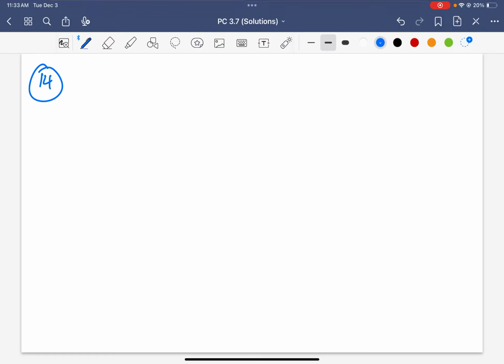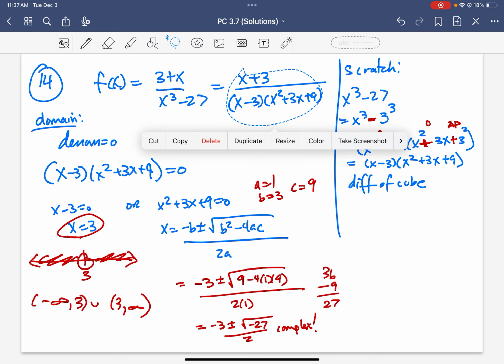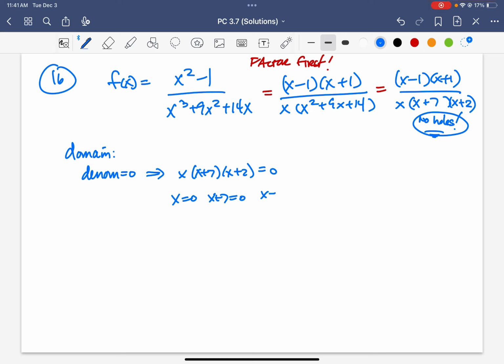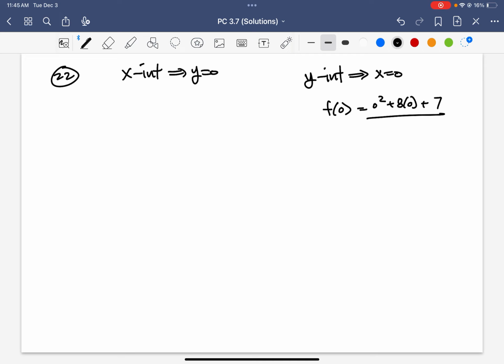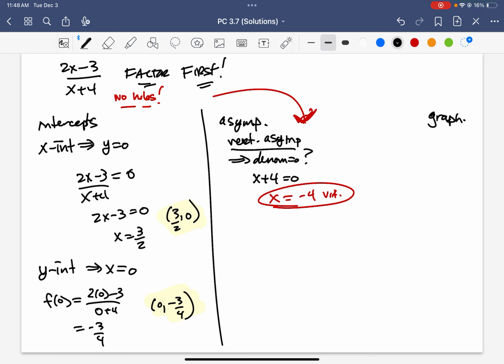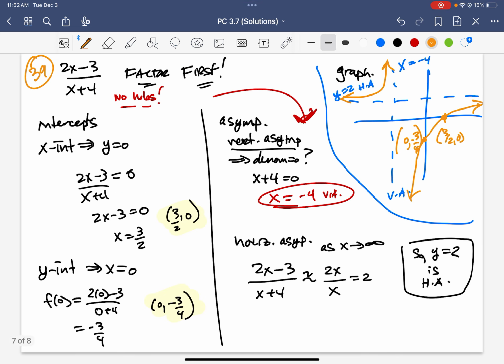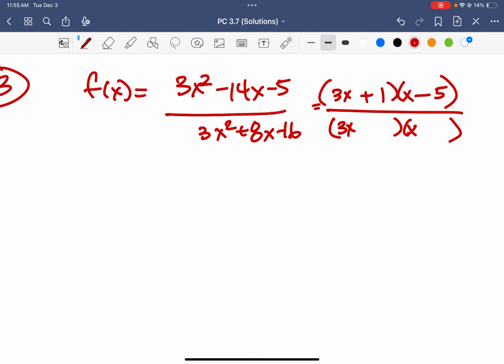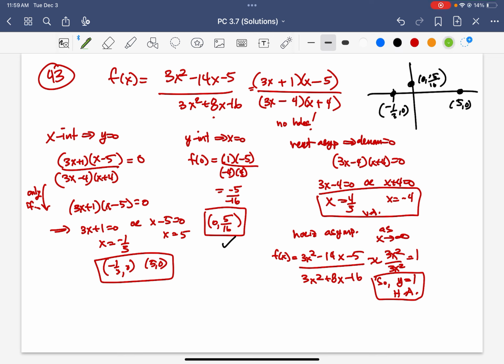PC 3.7 Walkthru (up to 43)